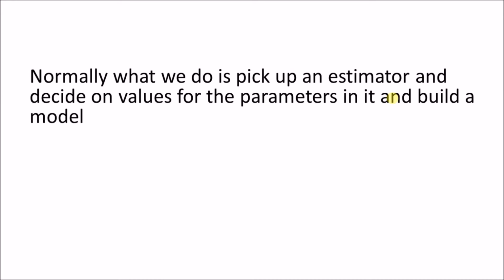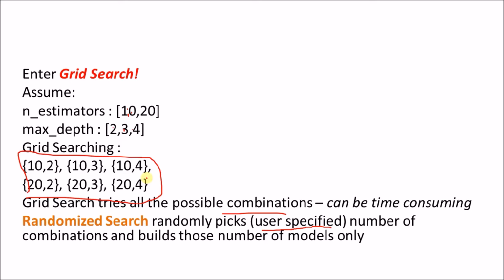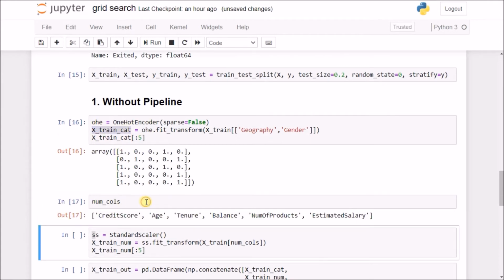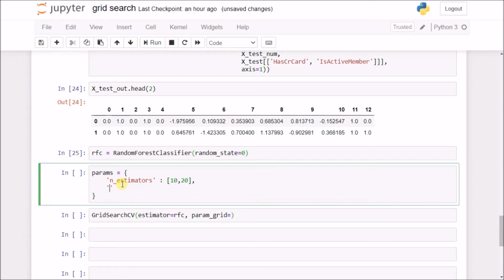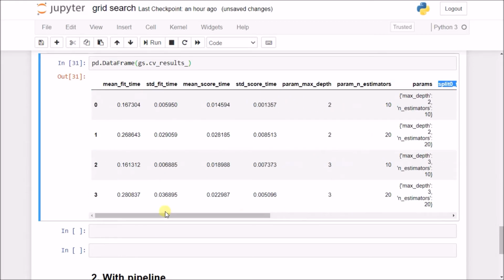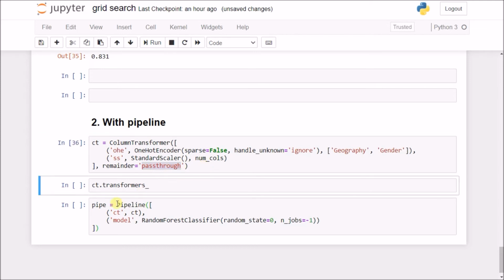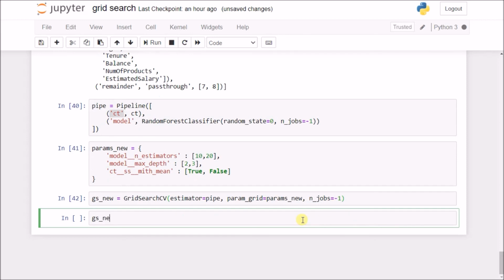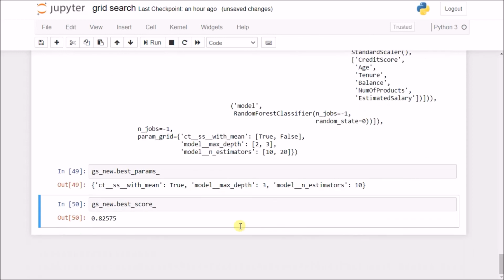How to tune hyper parameters using Grid Search CV | With and without a Pipeline | Machine Learning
In this tutorial, we'll look at Grid Search CV, a technique by which we can find the optimal set of hyper-parameters and fine tune our ML model to make a better model.

Table of contents:

0:00 Intro
1:08 Randomized Search CV
1:52 Python code for Grid Search CV
3:20 Without a pipeline
8:21 With a pipeline